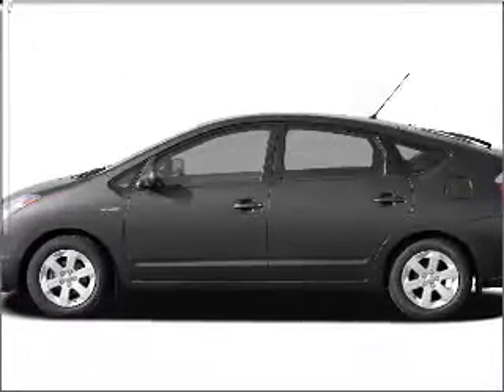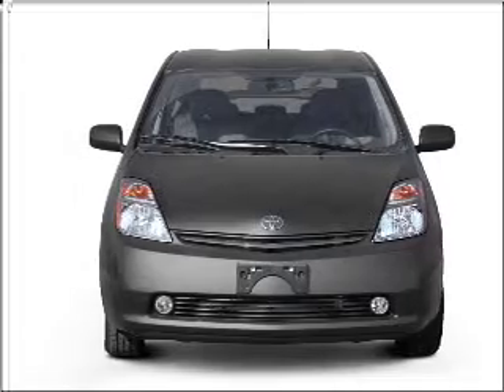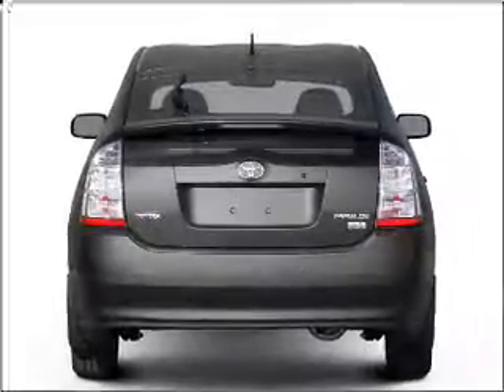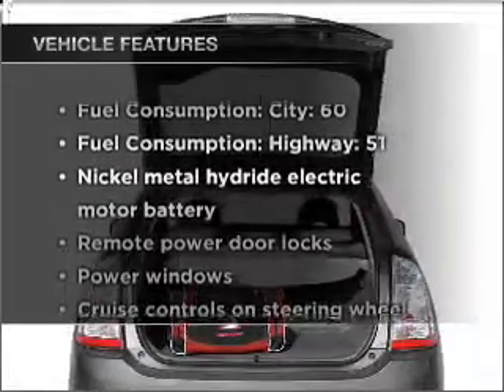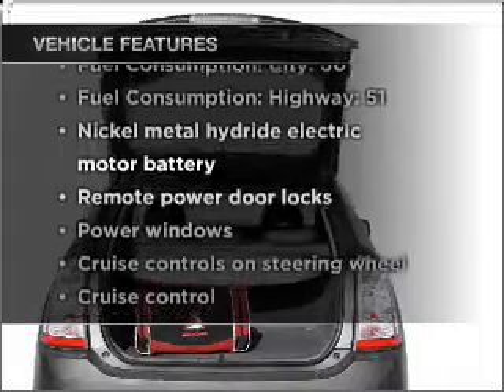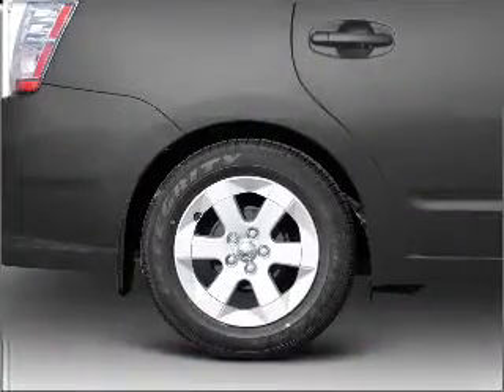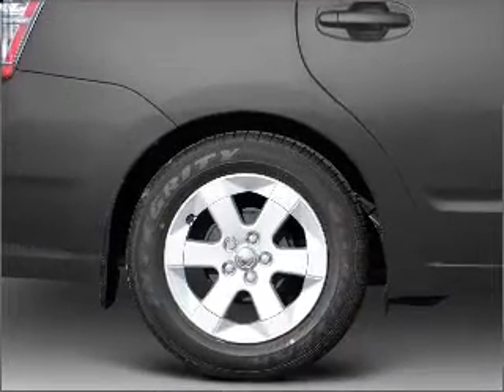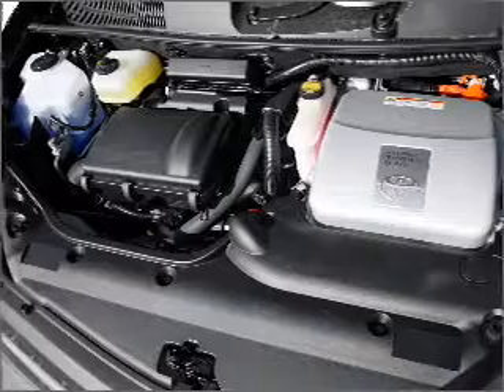2007 Toyota Prius - Lithonia GA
Year: 2007
Make: Toyota
Model: Prius
Trim: Touring
Engine: 1.5 liter inline 4 cylinder 16 valve
Transmission: Automatic CVT
Color: Silver
Mileage: 52865
Address:
7969 Mall Pkwy